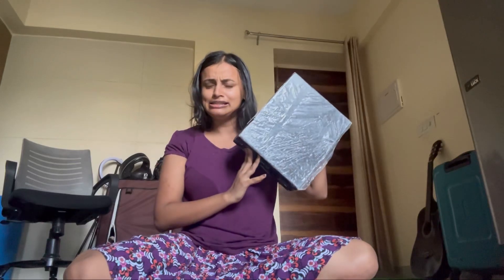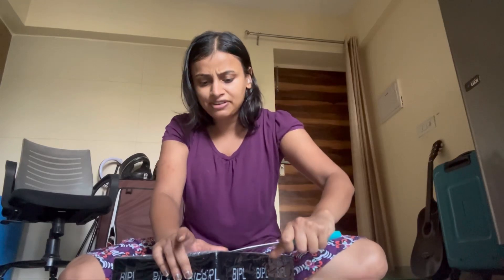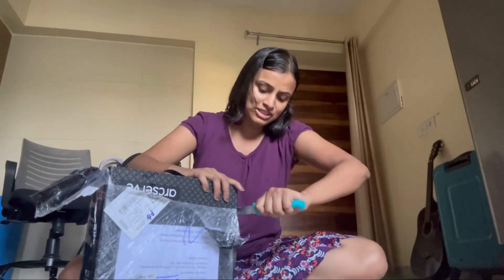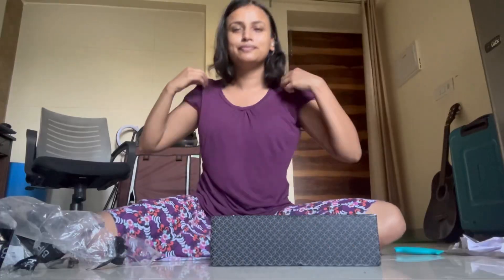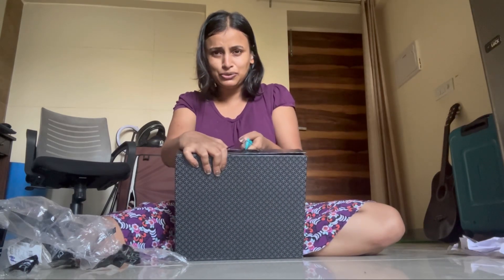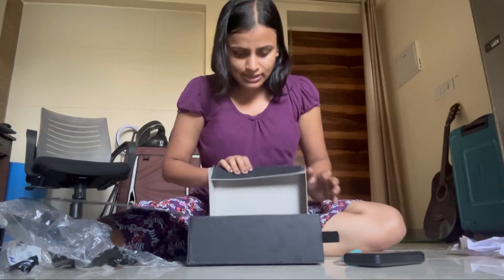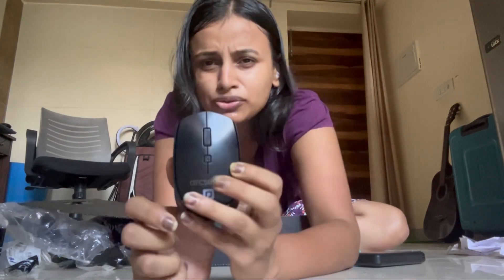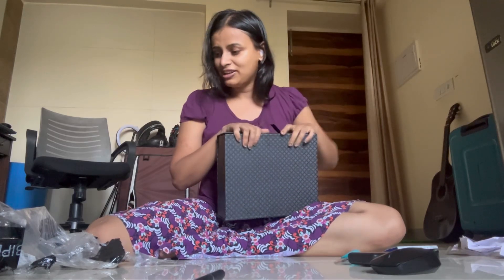My company sent this box 📦 today | let’s unpack it 😳🙊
Channel details